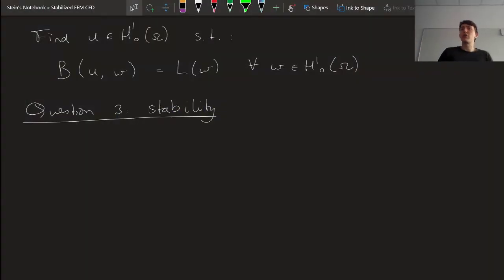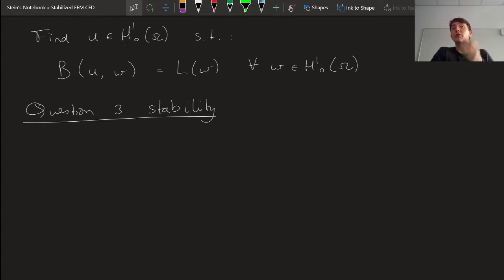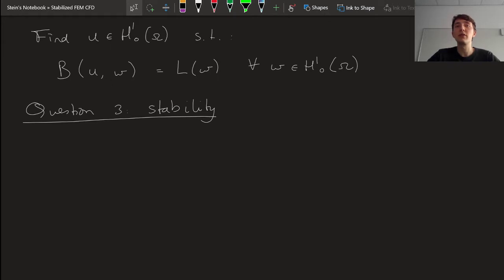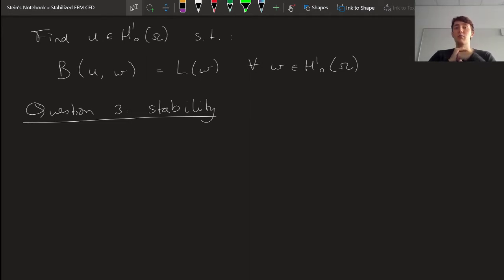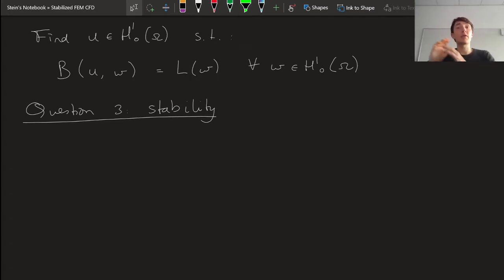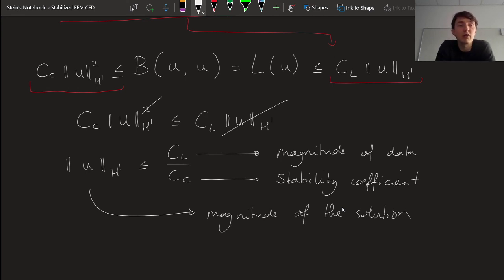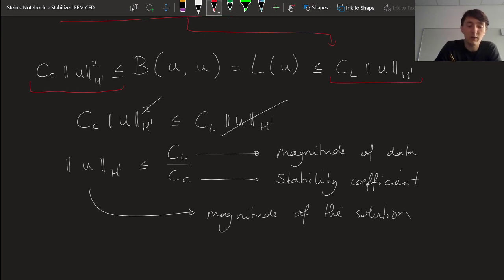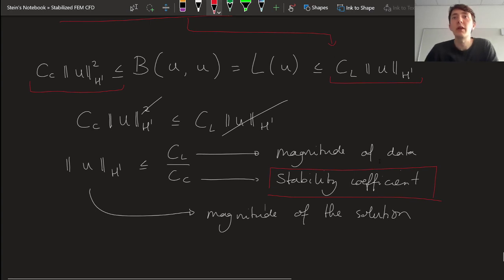14 - Functional analysis - Stability of weak formulations